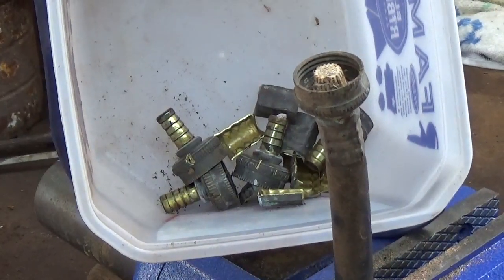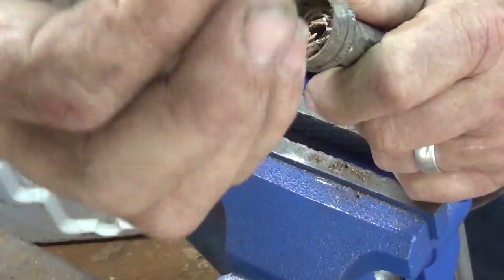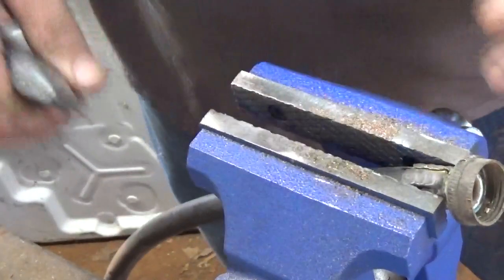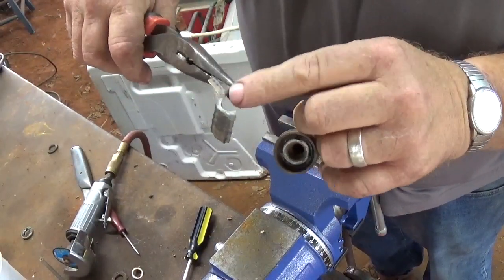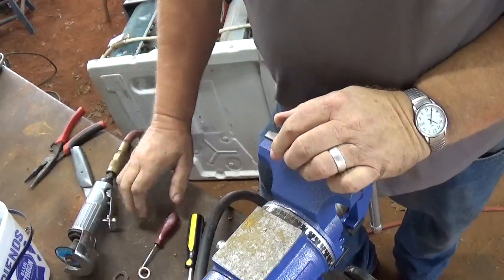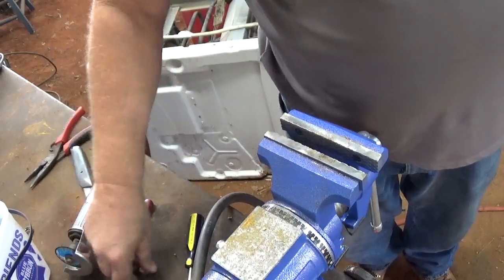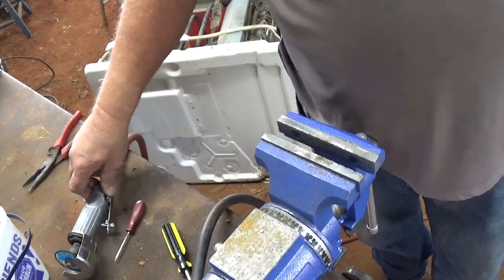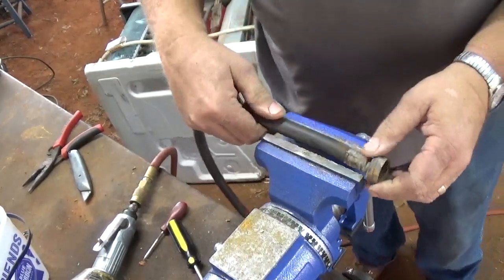How to remove the Brass end form a rubber hose for clean Brass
In this video I show a method that I use to remove the Brass end from a washing machine hose to get clean Brass, this method should also work on a garden hose.